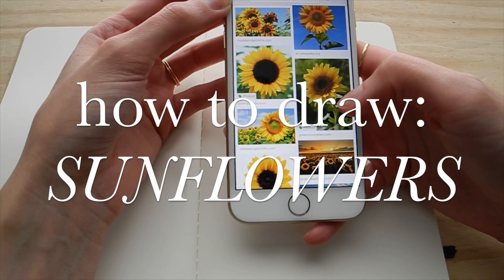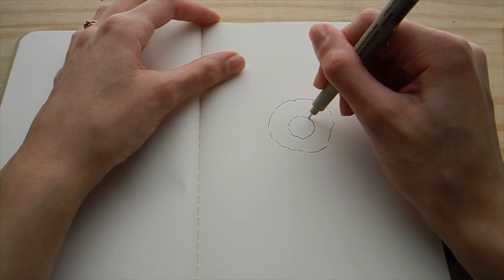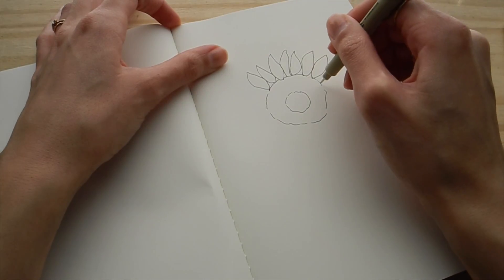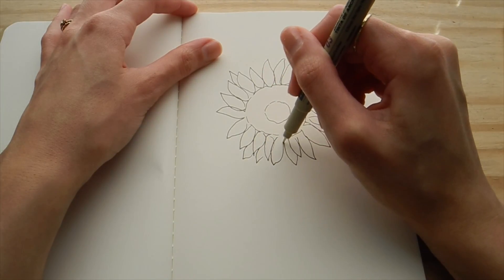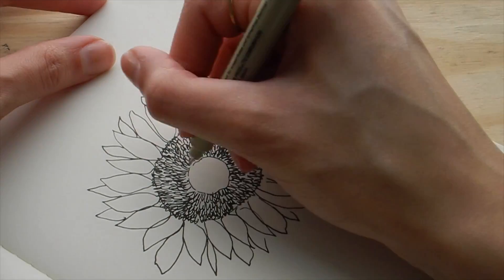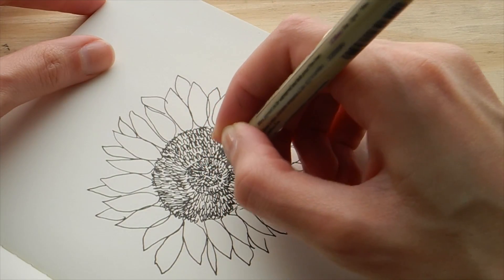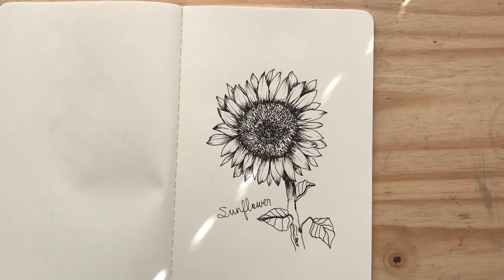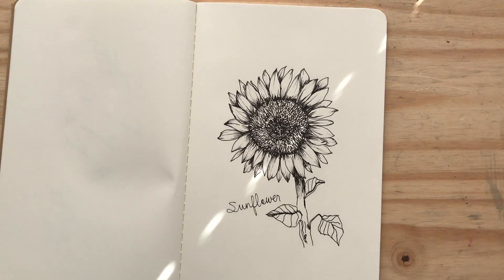How to Draw: Sunflowers | Authentic by Frani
SUNFLOWERS ARE MY FAVE! And I figured it would be in your best interest to learn to draw one.

Thanks for all the support, my friends! Let me know if you have any questions!